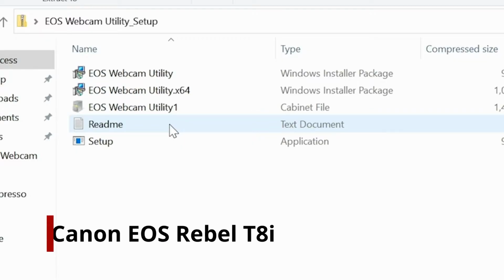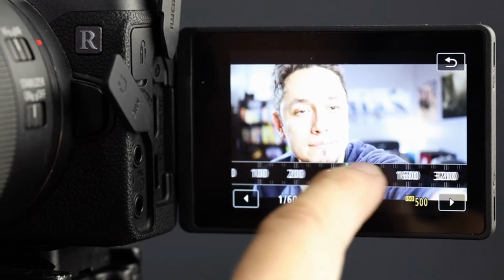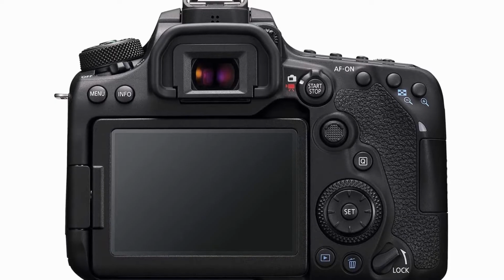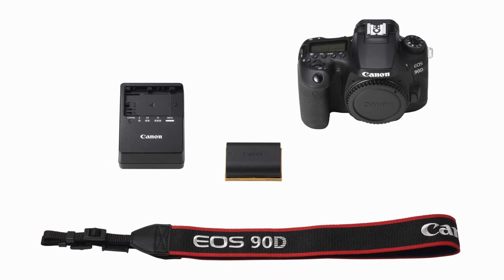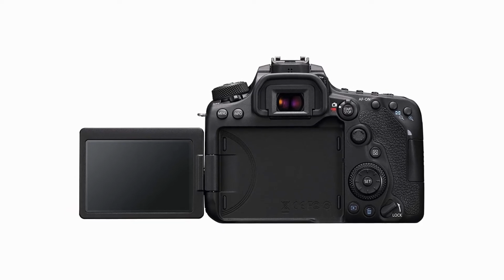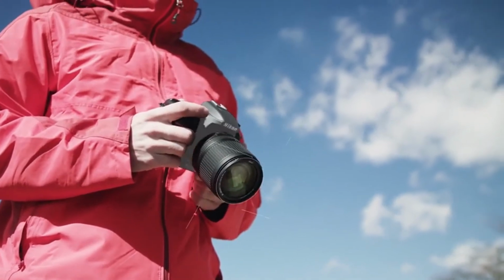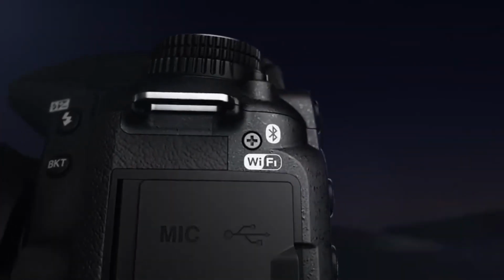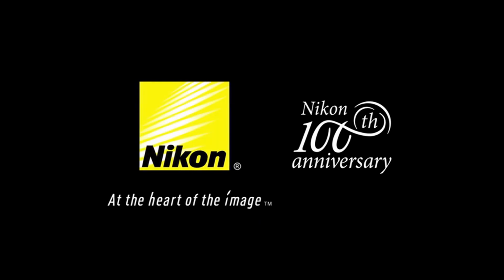3 Best Canon Camera Under 1000! ✅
Let's talk about the Best Canon Camera Under 1000 . I have made a list of Best Canon Camera Under 1000  which will help you decide which one to choose.

Best Canon Camera Under 1000 Introduction 0:00

I've compiled a list of the top Canon DSLR cameras under $1000 in this article. I recommend a combination of powerful cameras, including models aimed at experienced photographers as well as ones aimed at complete beginners. So, no matter what your skill level is, you'll be able to locate the ideal camera for you.

I have prepared this video guide to Best Canon Camera Under 1000  to give you the ins and outs to help you make the right choice. So let's get started.

Portions of footage found in this video are not original content produced by OnlyBestOnes. Portions of stock footage of products were gathered from multiple sources including, manufactures, fellow creators and various other sources.